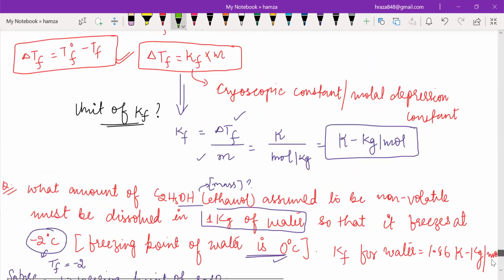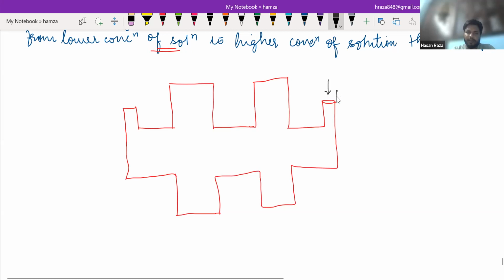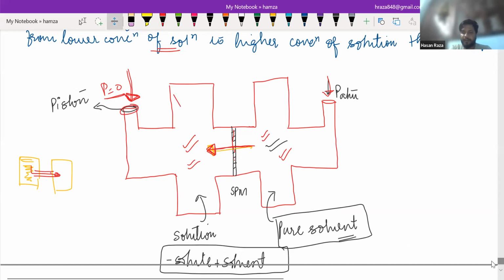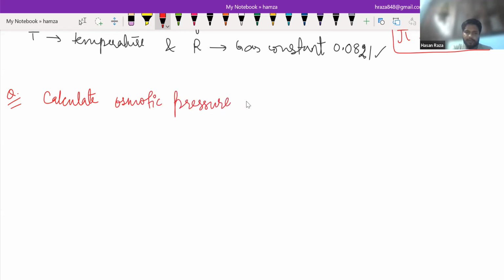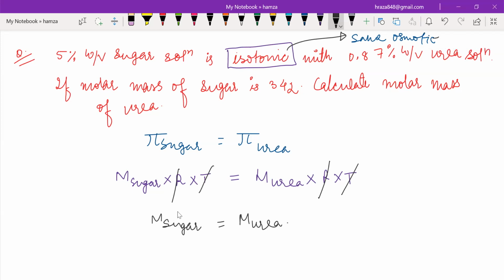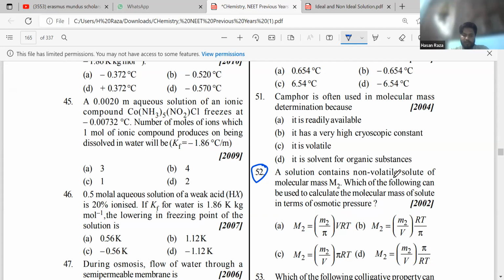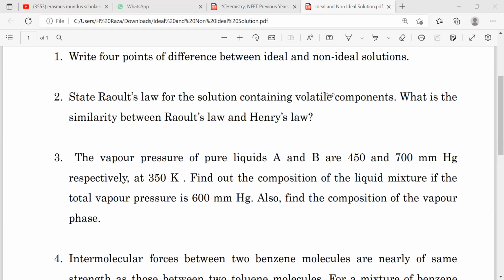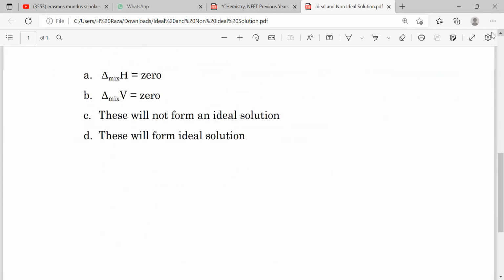Learnivio | Osmotic Pressure | Solution | Lect 9 | 12th MEH | 03-07-2022